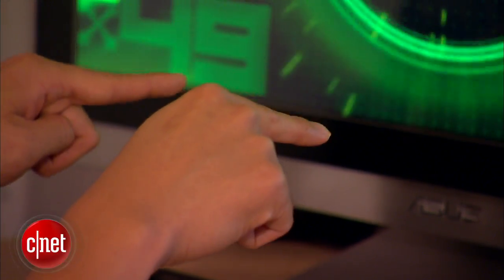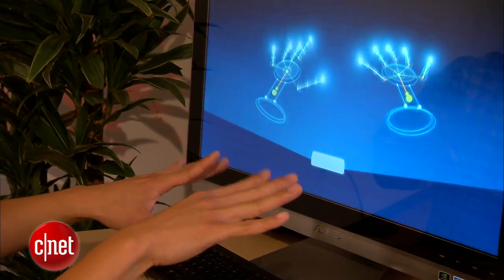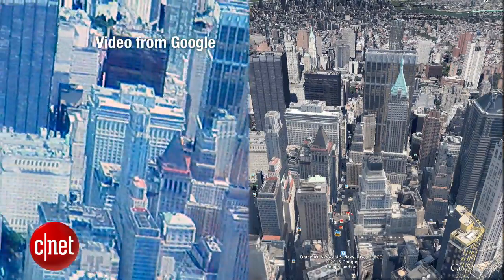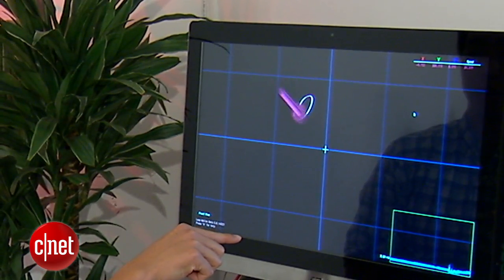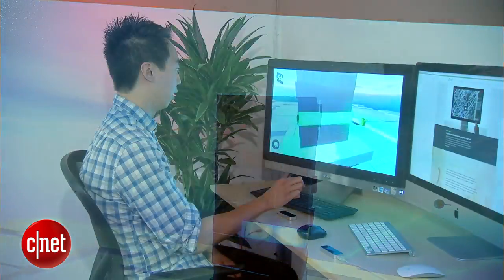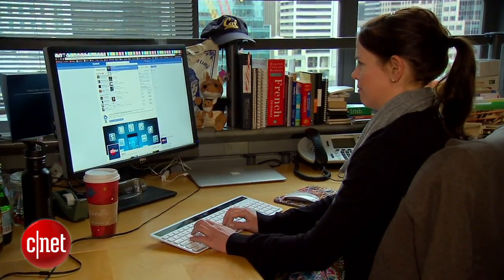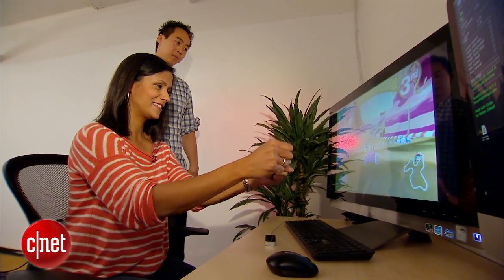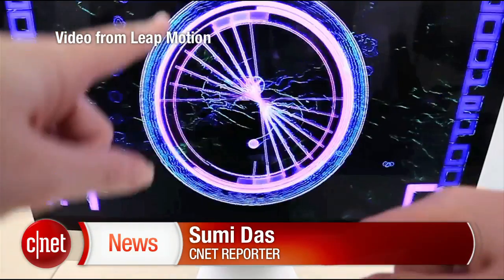CNET News - After delays, Leap Motion gesture controllers start shipping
The Leap Motion device that brings gesture recognition to your desktop and laptop is now available. CNET's Sumi Das tries her hand at the new user interface with apps that show what the controller can do.